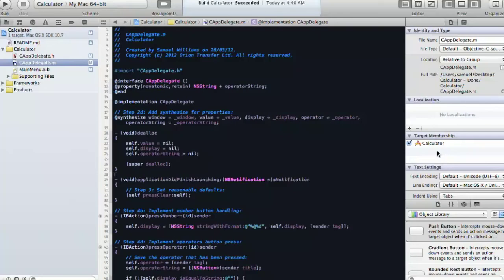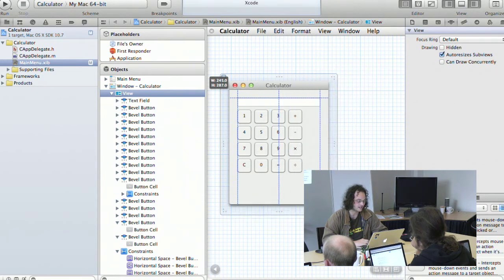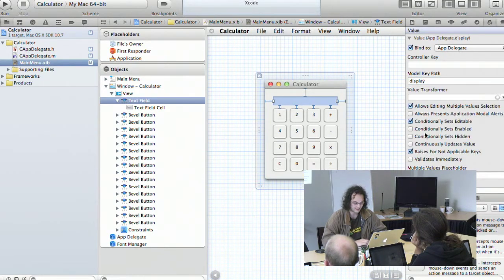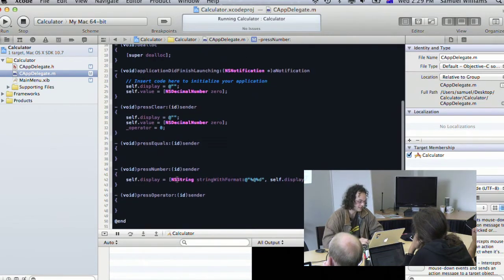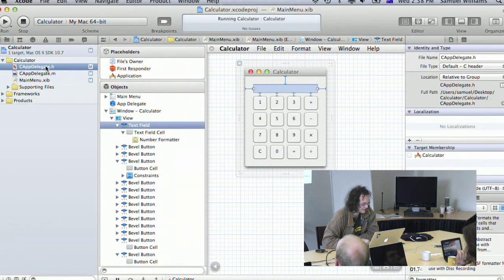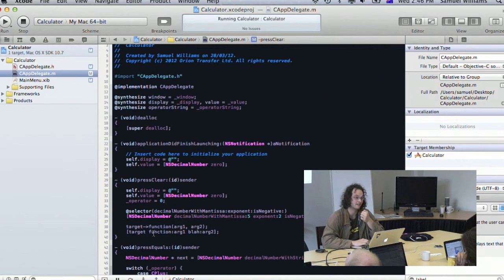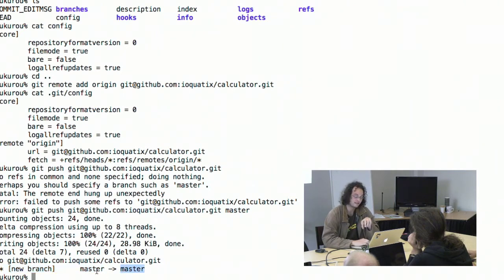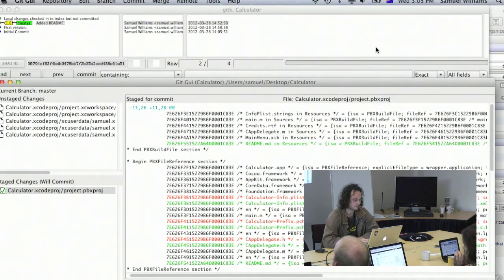Seminar by Samuel Williams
Samuel Williams gave a tutorial style seminar entitled "A brief introduction to Xcode and Objective-C".
Here is the abstract of his talk: A tutorial style seminar, where you are encouraged to bring your own Mac laptop (make sure you have Xcode 4 installed). We will develop a simple calculator application using Objective-C and Xcode. We will cover a variety of technologies that comprise the Objective-C application development stack. The final project will be made available on GitHub and we will briefly cover using git (and its integration with Xcode) for source code management.

28 Mar 2012